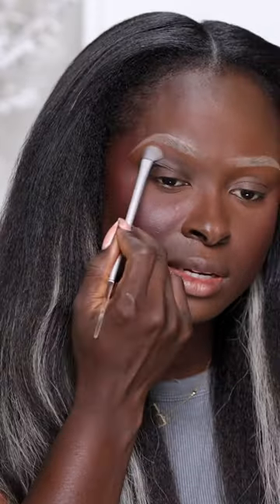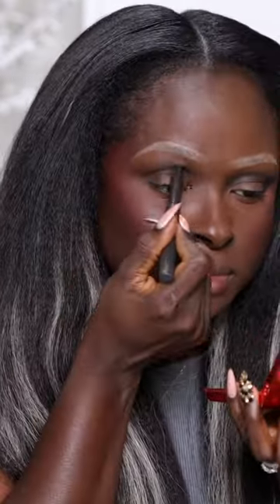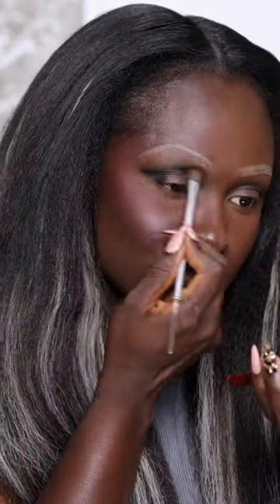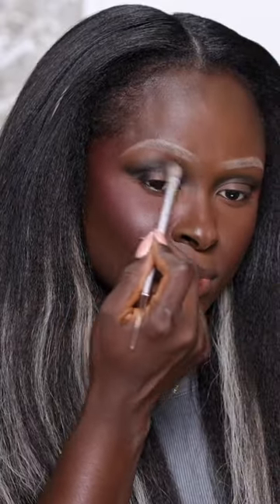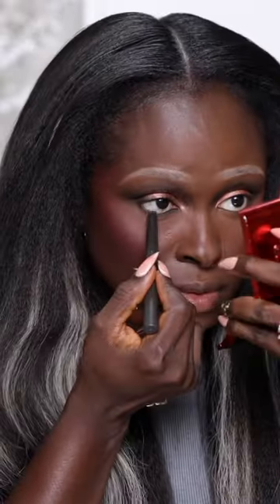Eyeshadow sticks, but how do they wear?